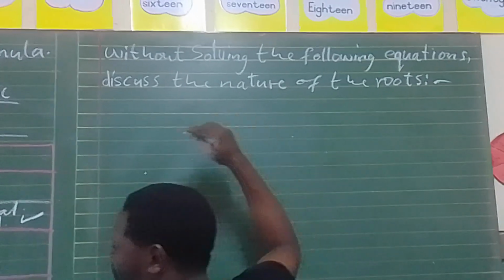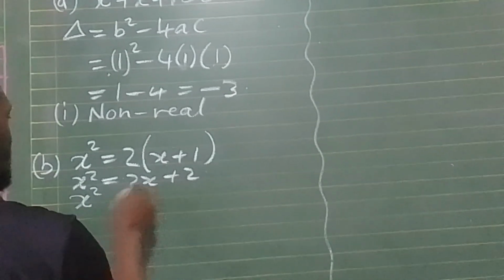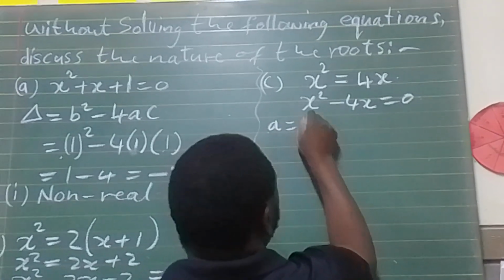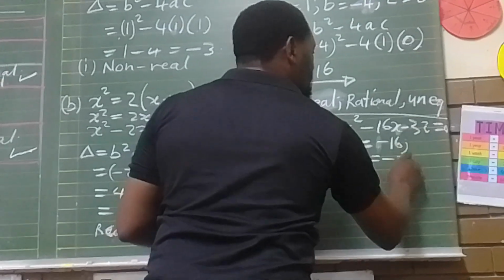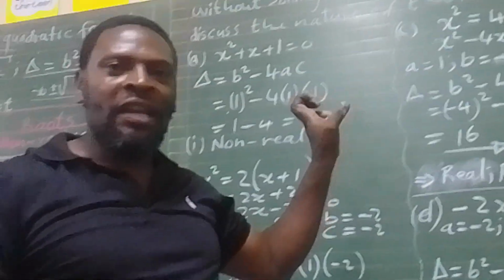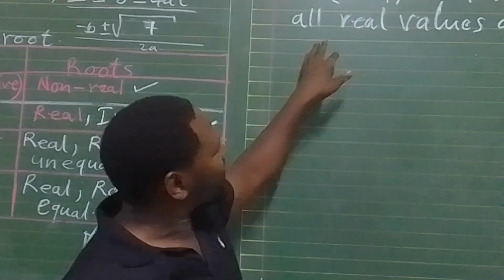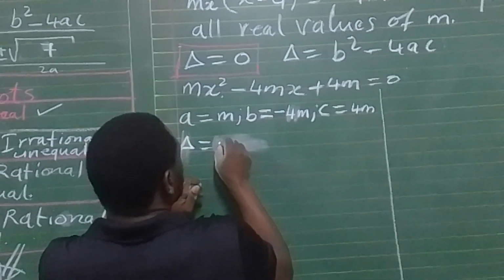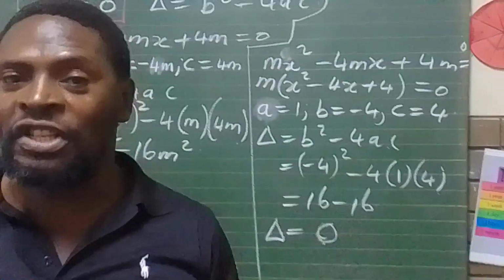"Crack Any Quadratic! 🔥 Master Discriminants for Problem Solving | Grade 11 Math Made Easy!"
🔢 Struggling with quadratic equations? In this video, we break down the power of the discriminant (Δ = b² - 4ac) to help you solve problems like a pro! 🚀 Learn how to determine the nature of roots (real, imaginary, equal, or distinct) and apply it to real-world math problems.

📌 What You’ll Learn:
✅ What the discriminant tells us about solutions
✅ How to apply it in problem-solving
✅ Step-by-step examples for Grade 11 exams